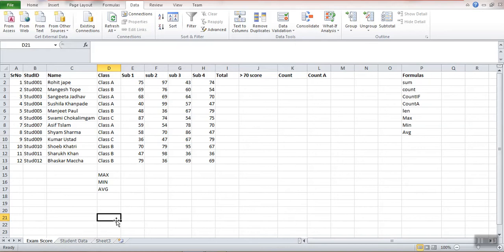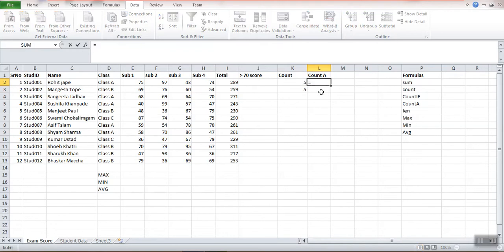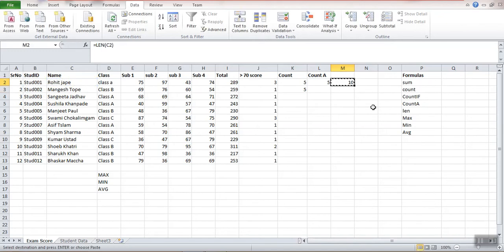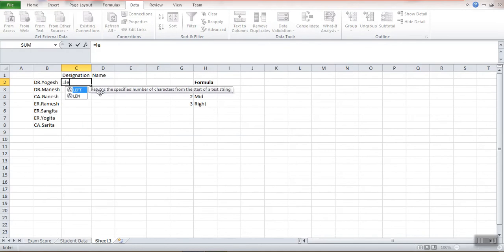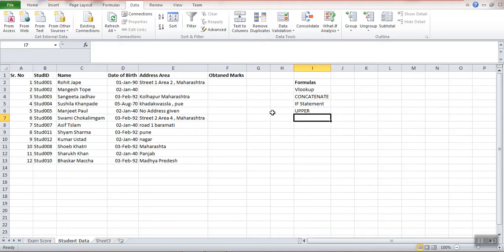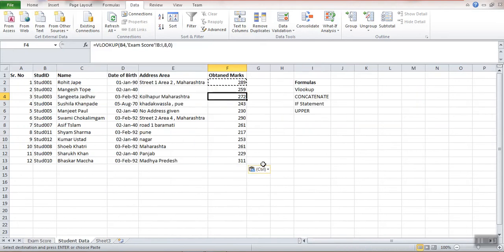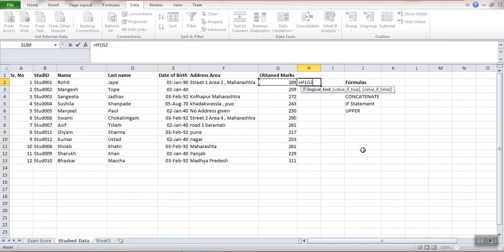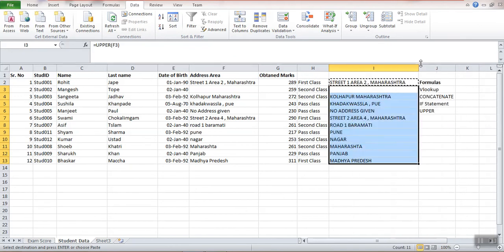Excel most useful formulas and tricks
Useful  Excel Formulas for daily life

plase give your feedback...